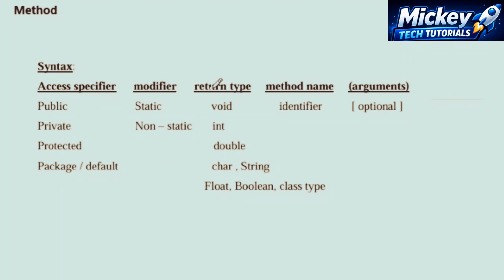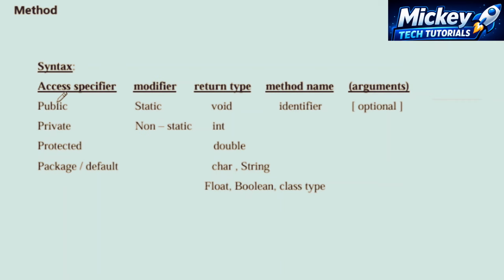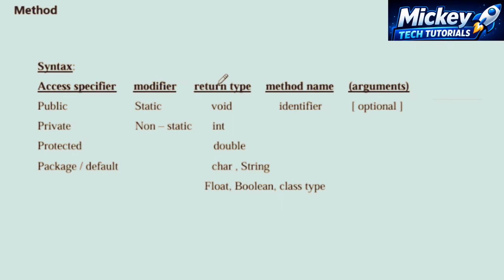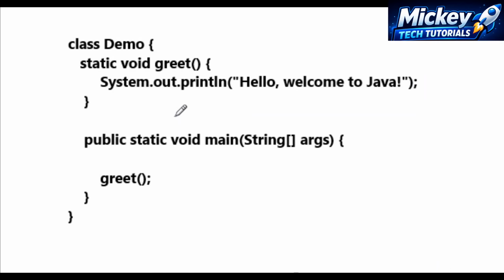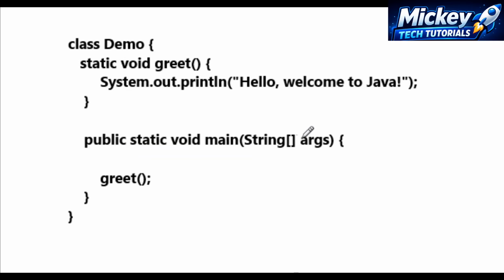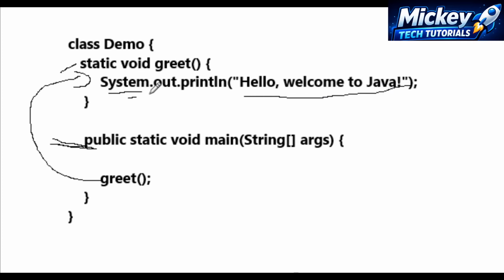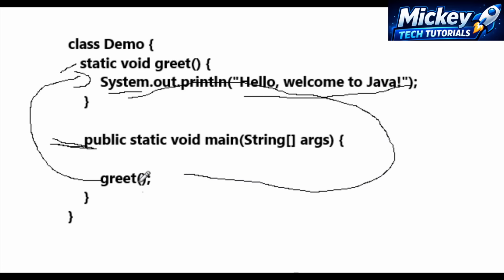Java Methods Made Simple 💡 Beginner Friendly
"Why do Java developers never repeat code? 🤔
Because they use Methods! 🔥
In this video, you’ll learn:
✅ Why methods are important
✅ Simple syntax with example
✅ Real-life understanding
If you’re a beginner in Java, this video will make your concepts super clear 💯
🚀 Keep learning with Mickey Tech Tutorials